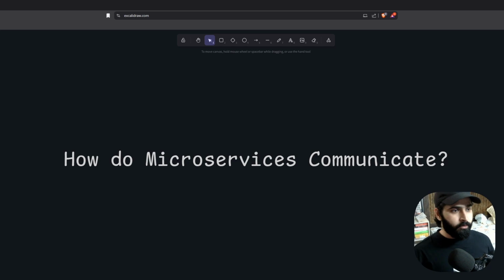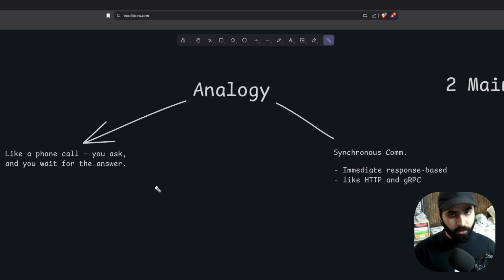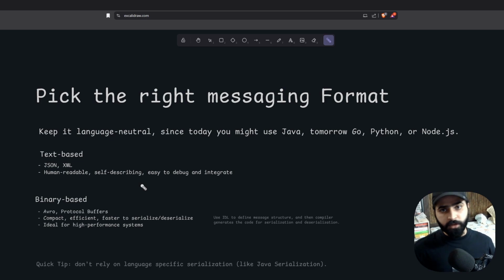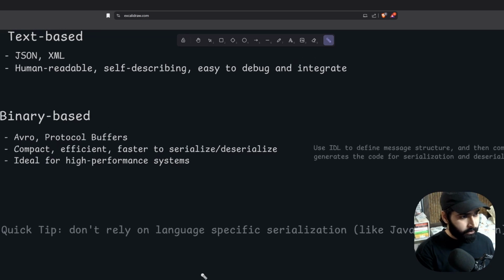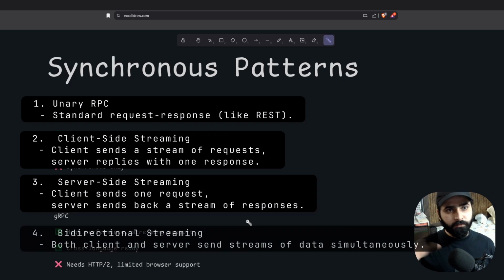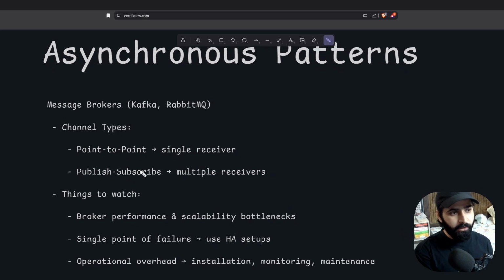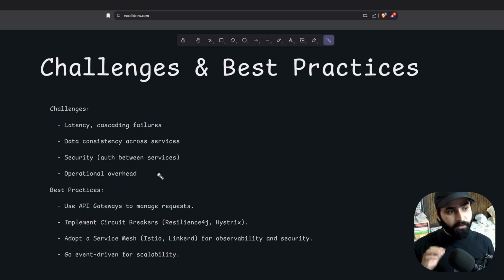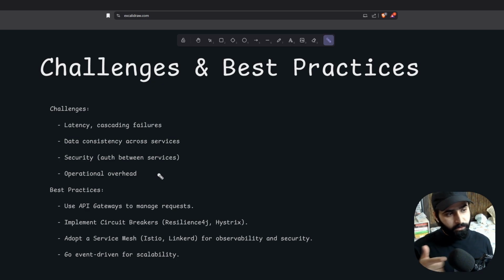How Microservices Communicate? | REST, gRPC & Kafka Explained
Microservices are independent, but they need to communicate to deliver value. In this video, I’ll explain how microservices talk to each other — covering synchronous communication (REST, gRPC) and asynchronous communication (Kafka, RabbitMQ).

We’ll explore:

- Synchronous vs Asynchronous styles

- REST, gRPC, Kafka explained

- Interaction styles (one-to-one, one-to-many)

- Messaging formats (JSON, Protobuf)

- Common challenges & best practices

Whether you’re a beginner or preparing for system design interviews, this video will help you understand microservices communication in depth."